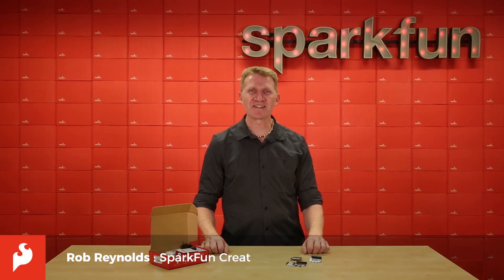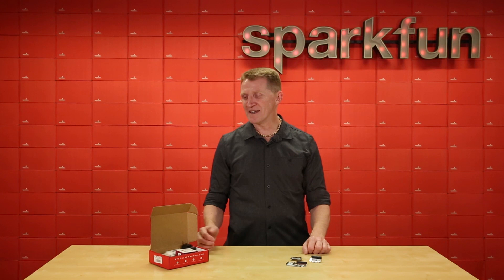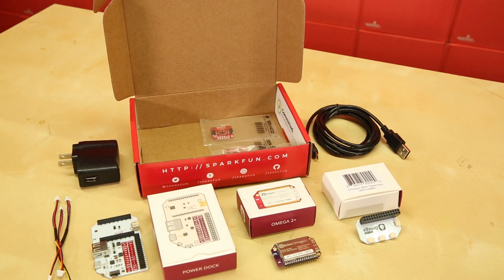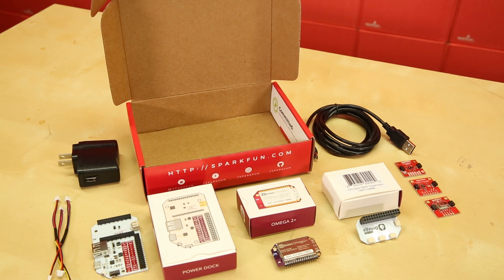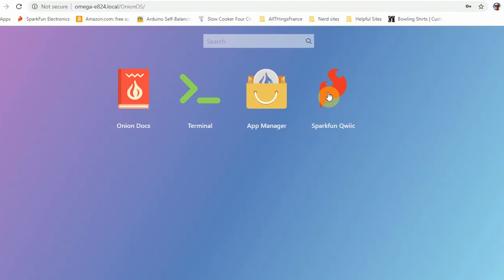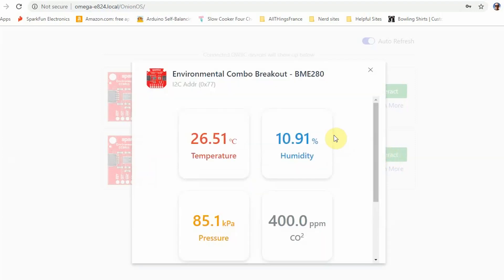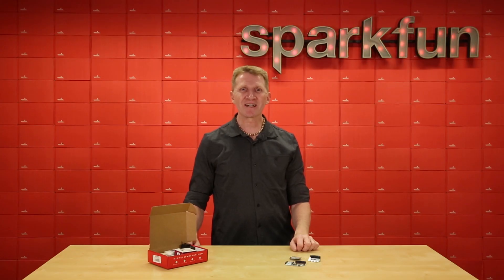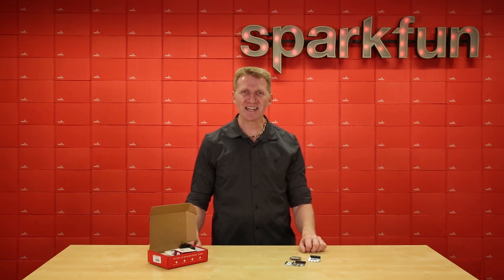Product Showcase: SparkFun Qwiic Starter Kit for Onion Omega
When the minds at SparkFun and Onion get together we can make something truly awesome! The SparkFun Qwiic Starter Kit for Onion Omega is a blending of two different ecosystems that, when combined, provide you with an easy way to incorporate I2C sensors and breakouts in your next IoT project in the easiest way possible. Onion has even developed a web-based, graphical user interface for the Omega2 family called OnionOS, that allows you to interact with your Omega in a more visual way than the command-line. Using OnionOS, you will be able to visualize the sensor data from Qwiic boards and sensors straight from your browser!